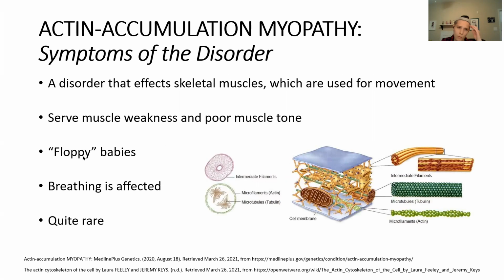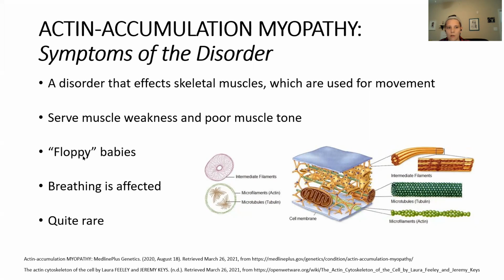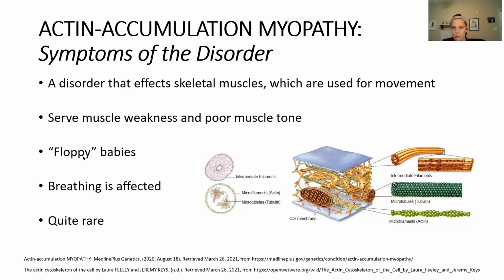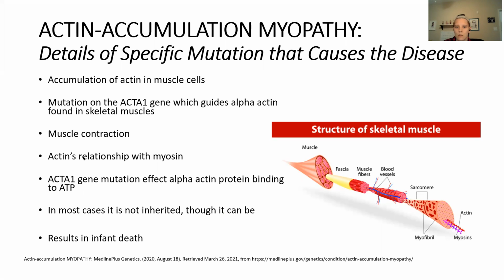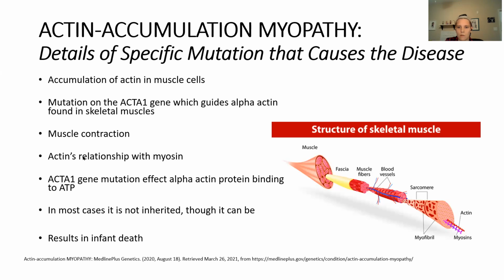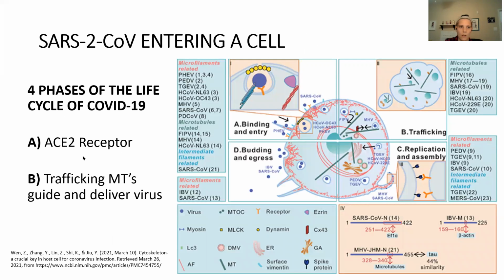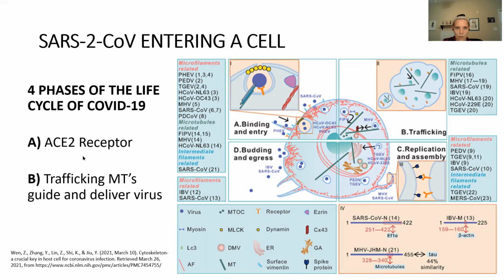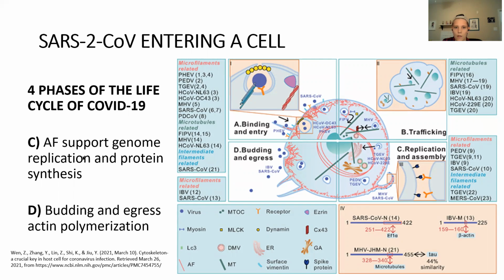Oral Presentation Assignment: Cytoskeleton BIOL 4320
Cell Biology
Dr. Rachna Sadana
BIOL 4320
CRN 10485
University of Houston-Downtown